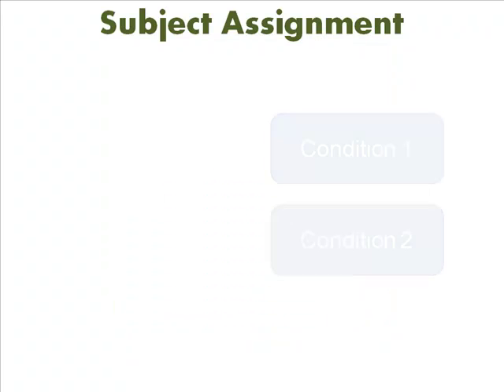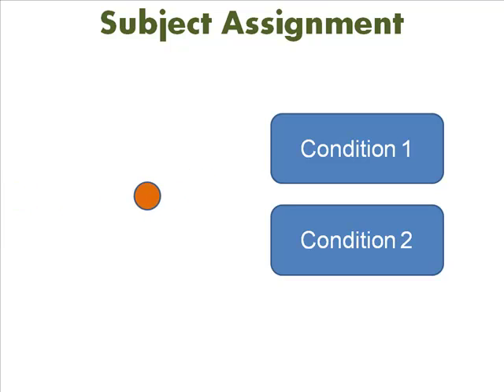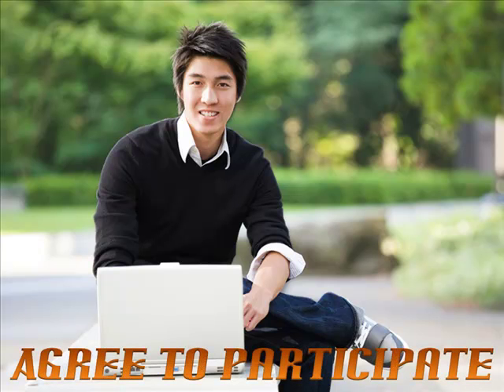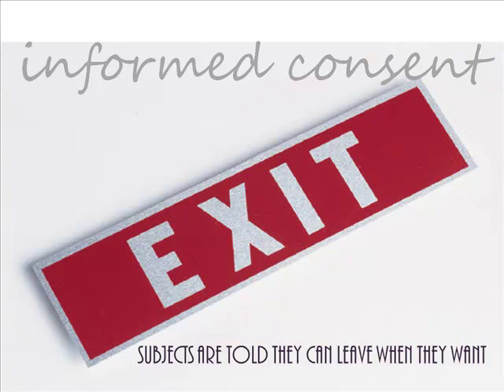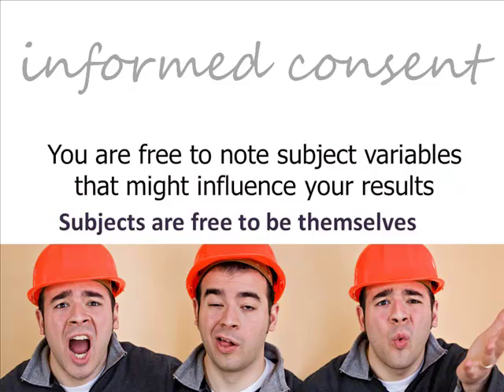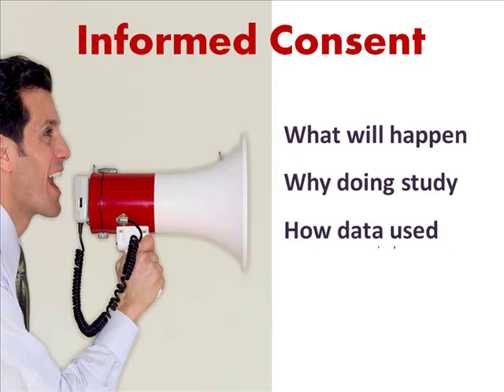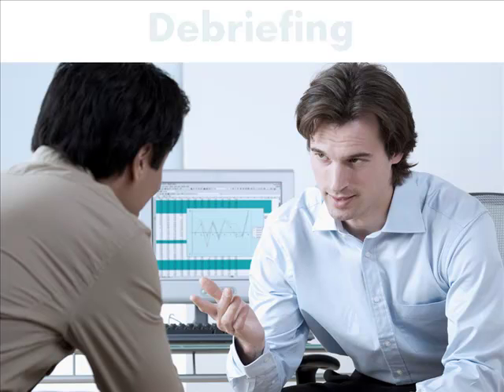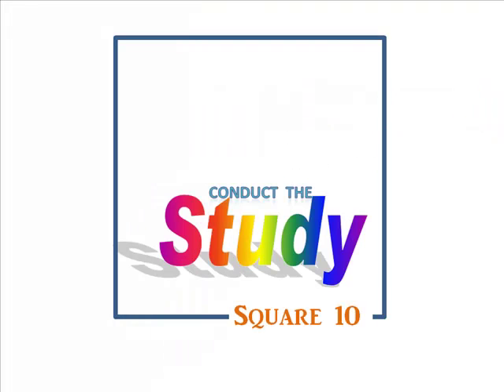Ken Tangen: Square Ten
The 10th episode of Dr. Ken Tangen's "If You Know Nothing About Statistics". This is how to conduct an experiment.